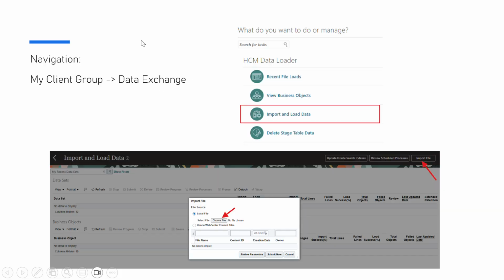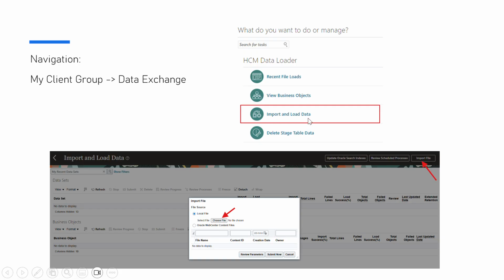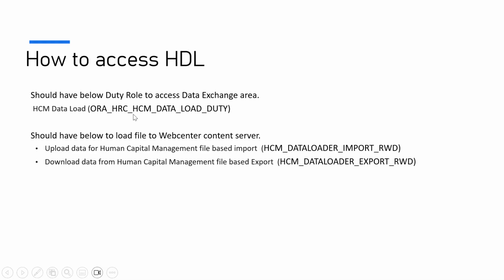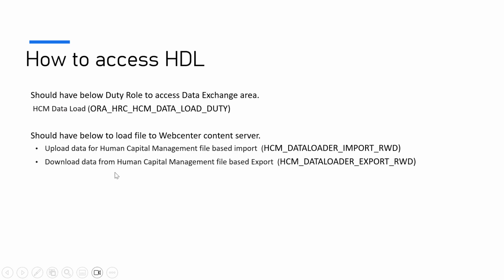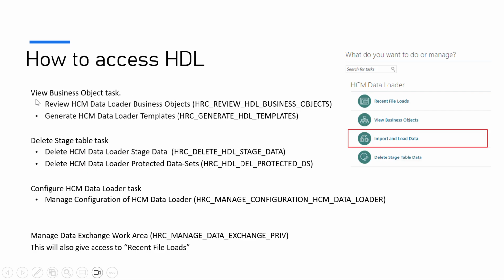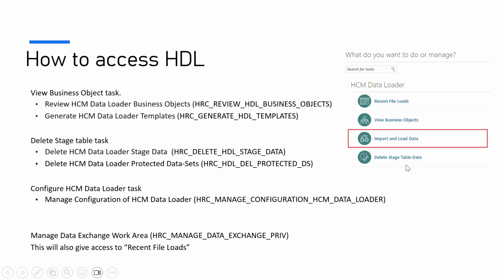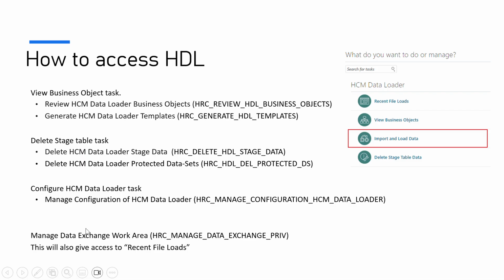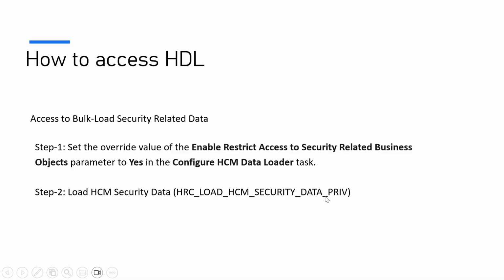2 HDL How to give Access to HDL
In this video we have list of privileges that user should have to access HCM Data Loader